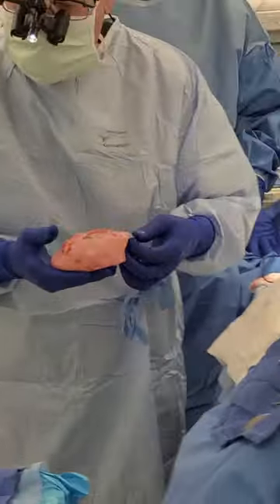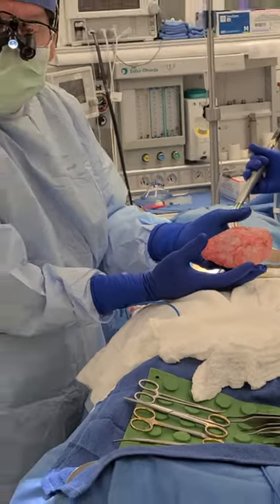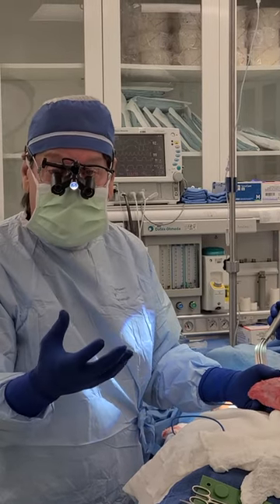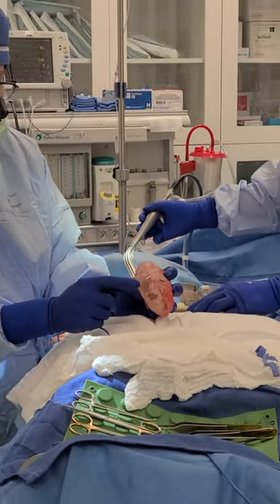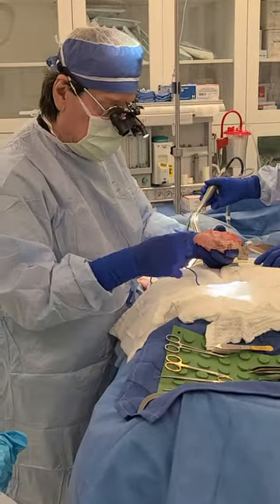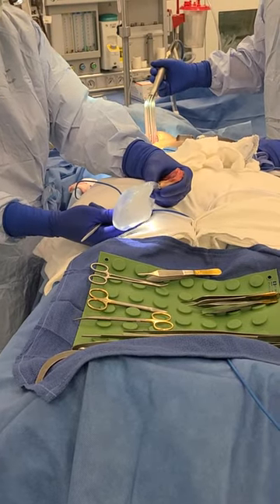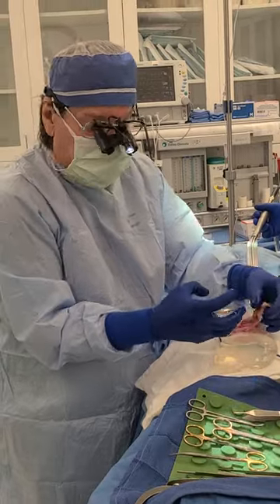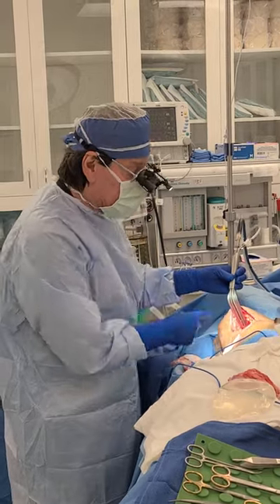Breast Implant Removal with Capsule During Replacement Surgery by Plastic Surgeon, Dr. Vitenas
Dr. Vitenas offers complimentary consultations in Houston, TX.

Vitenas Cosmetic Surgery
4208 Richmond Ave. Suite 200